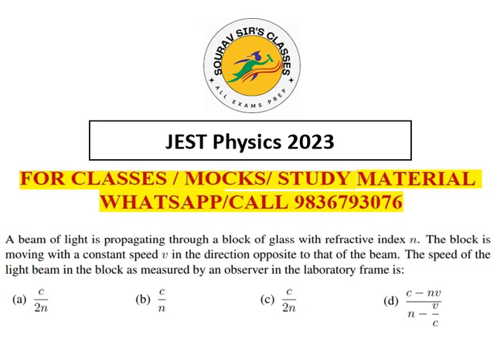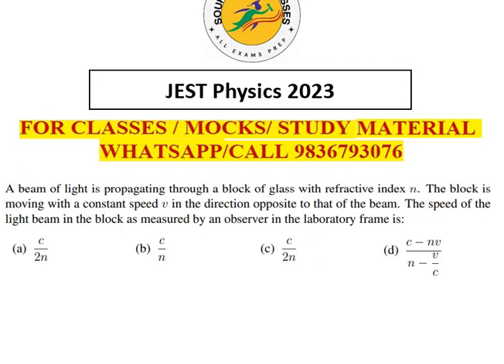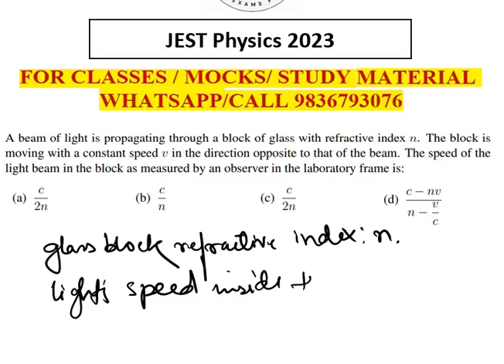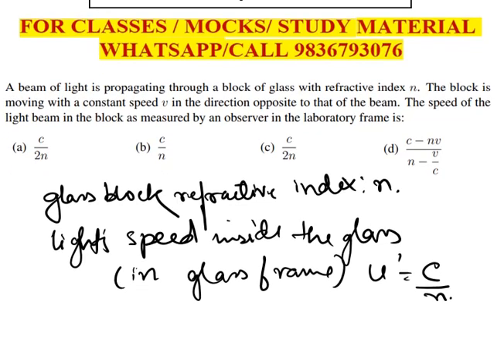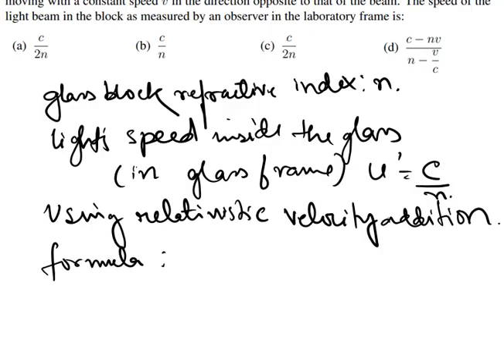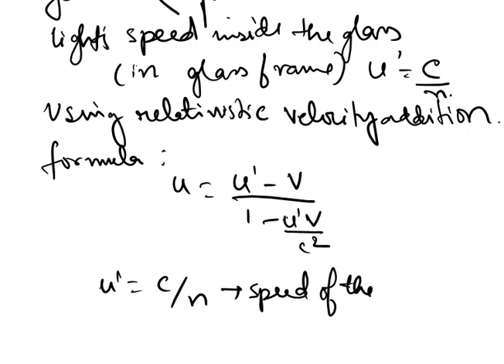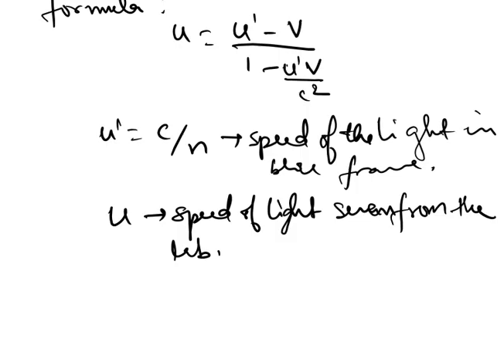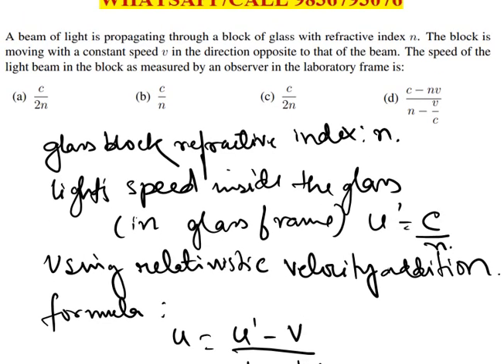JEST Physics Relativity Topic 02 Made Simple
📘 JEST Physics Relativity Topic 02 Made Simple | Crack JEST 2025 with Ease

Welcome to another expertly explained session from Dr. Sourav Sir’s Classes! In this lecture, we simplify Relativity Topic 02 for JEST Physics aspirants in a student-friendly and exam-focused format.

Whether you’re preparing for JEST 2025, targeting top institutes like TIFR, IISc, or IISERs, or simply aiming to strengthen your grasp on Special Relativity and General Relativity basics, this video offers a structured breakdown that helps you understand, remember, and apply the key concepts confidently.

🌟 What You’ll Learn in This Lecture:

✅ Lorentz transformations revisited
✅ Velocity addition formula
✅ Time dilation & length contraction application
✅ Minkowski diagrams (basic introduction)
✅ Conceptual clarity + mathematical rigor
✅ Previous year-style problems discussed and solved
✅ Step-by-step guidance ideal for beginners and intermediates

🔹 One of India’s top coaching hubs for JEST, TIFR, GATE, NET & IIT JAM Physics
🔹 Trusted by thousands of toppers for concept clarity and expert mentorship
🔹 Recorded and live classes available—flexible and affordable
🔹 Personalized doubt-clearing and 1:1 mentoring sessions
🔹 Online + offline coaching across India
🔹 Regular mock tests, assignments, and exam strategy workshops

🔸 JEST 2025 aspirants (Physics stream)
🔸 TIFR & IISc MSc/PhD entrance candidates
🔸 IIT JAM or CSIR NET Physics students looking to reinforce relativity basics
🔸 UG & PG Physics students struggling with Special Relativity topics
🔸 Anyone with an interest in theoretical or mathematical physics

Don’t forget to check out our complete JEST Physics preparation playlist, which covers topics like:

🔹 Mathematical Physics
🔹 Classical Mechanics
🔹 Electrodynamics
🔹 Quantum Mechanics
🔹 Electronics
🔹 Thermodynamics
🔹 Solid State Physics
🔹 Statistical Mechanics
🔹 Nuclear & Particle Physics
🔹 Relativity (this topic!)

👉 All explained with examples, previous year questions, and visual clarity.

💬 Have Questions?

Drop your doubts in the comments section—we respond to every student!